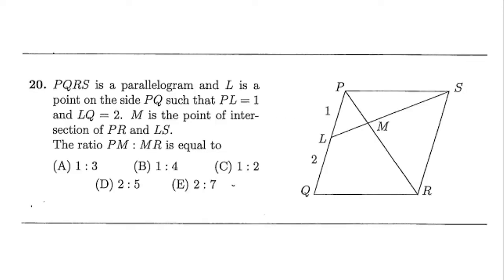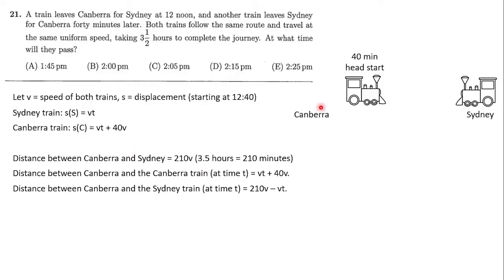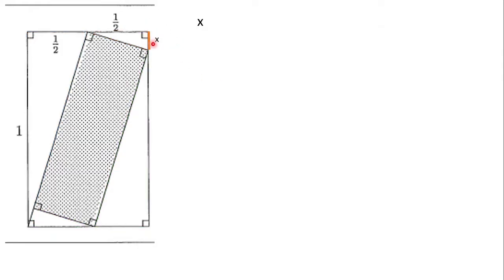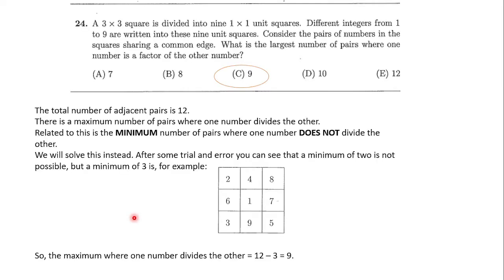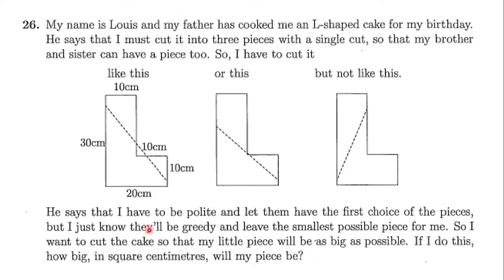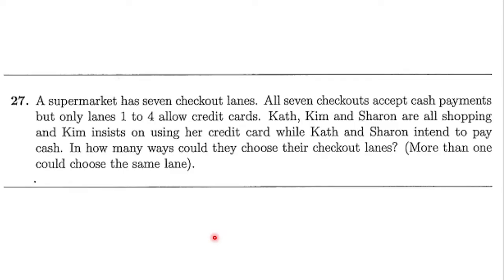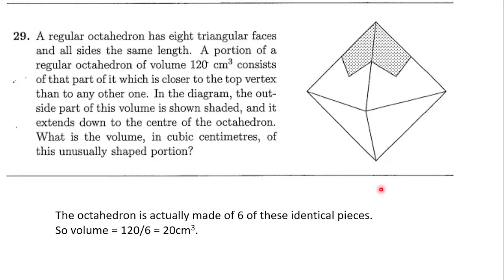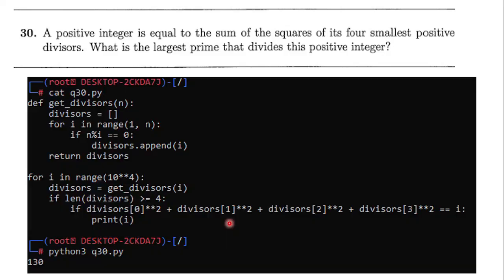2005 Australian Maths Competition Questions 20-30